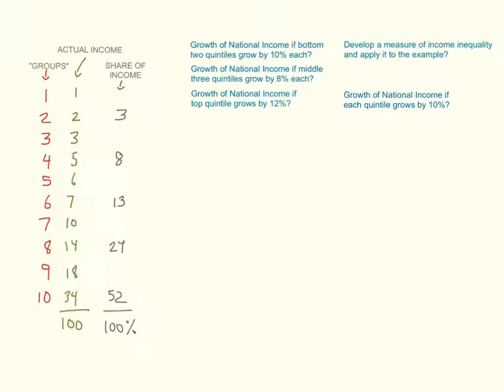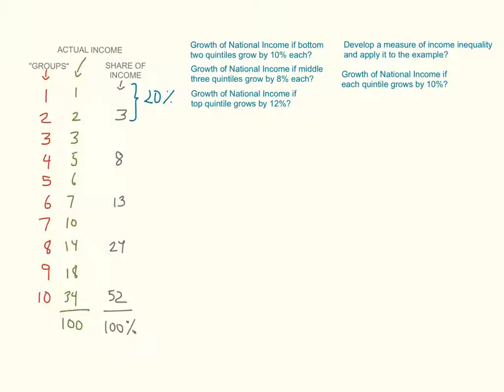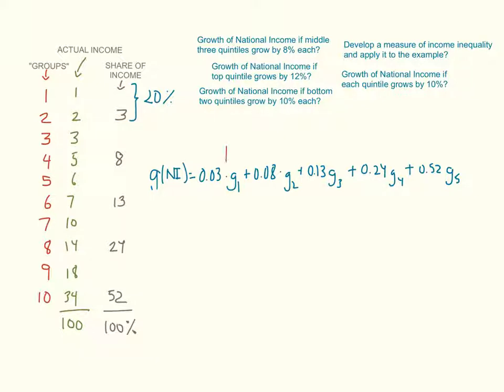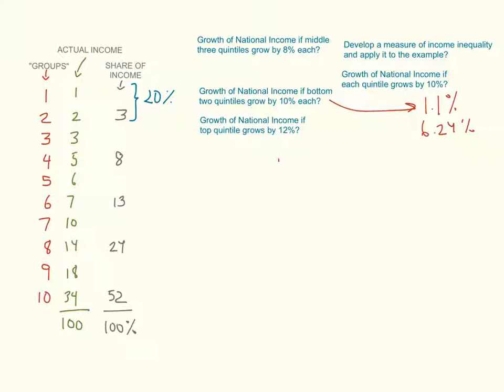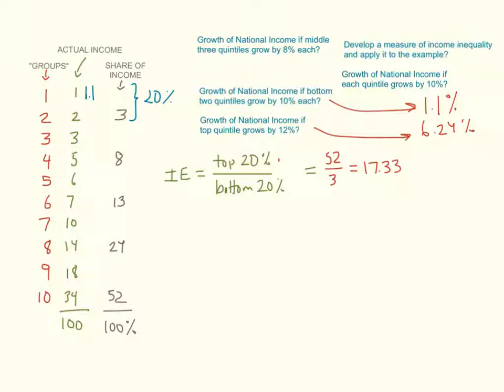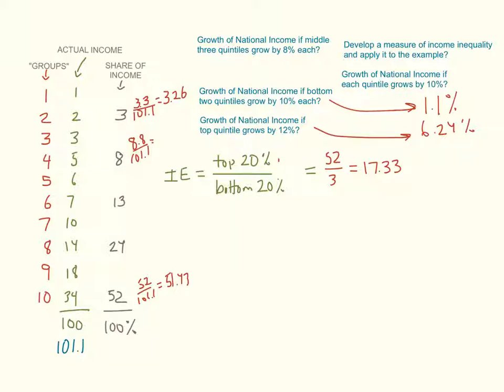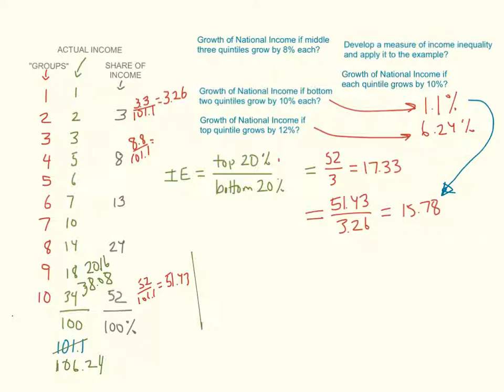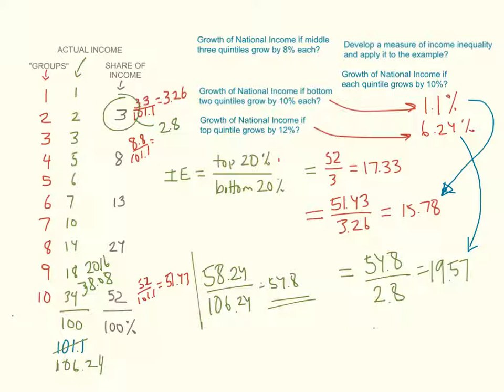growth and inequality example